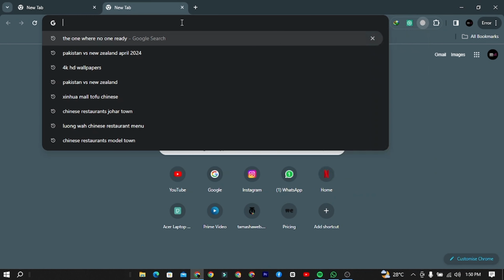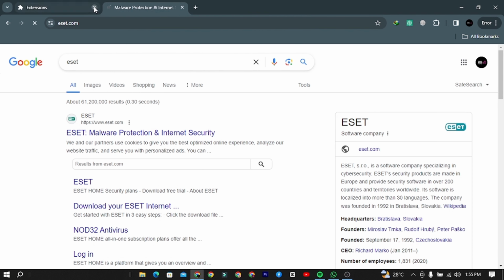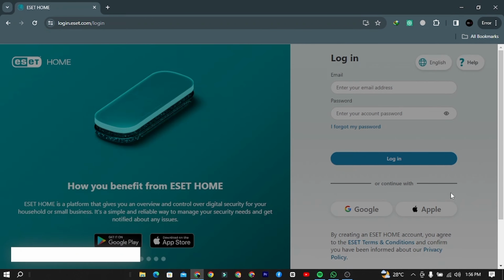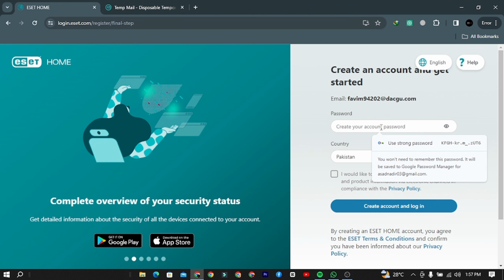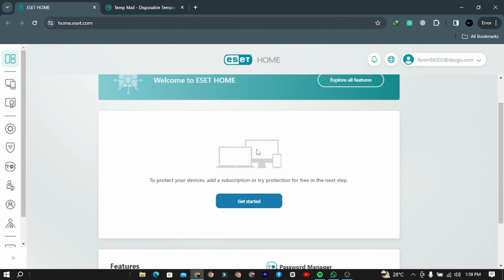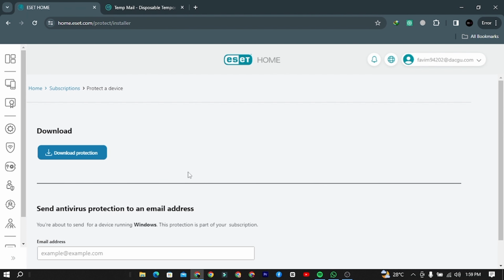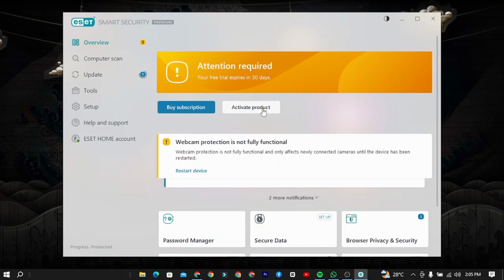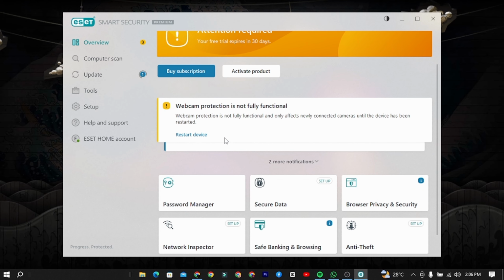ESET Internet Security License Key Set Up FREE - 2025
ESET Internet Security License Key Set Up

Looking for a free ESET Internet Security license key set up? Watch this video to learn how to set up your license key for free until 2025! Protect your devices with ESET Internet Security now.